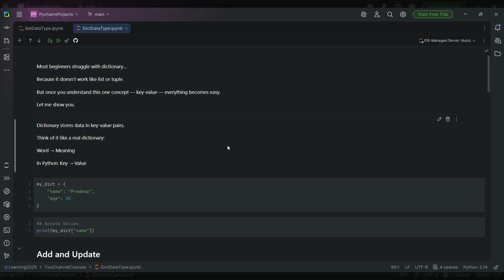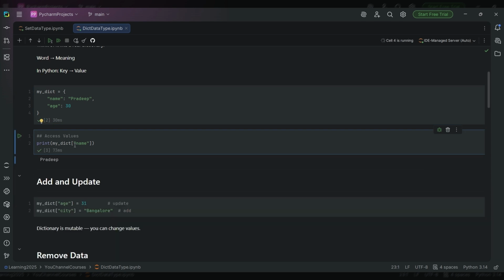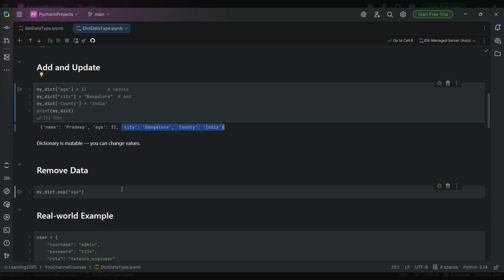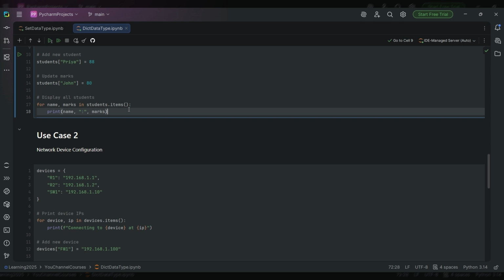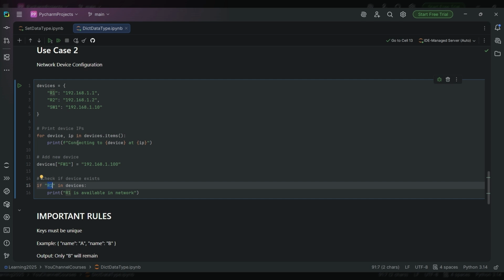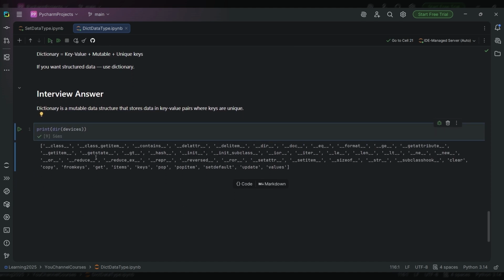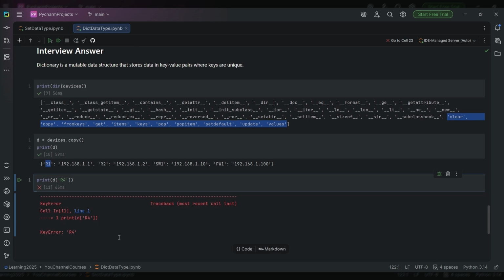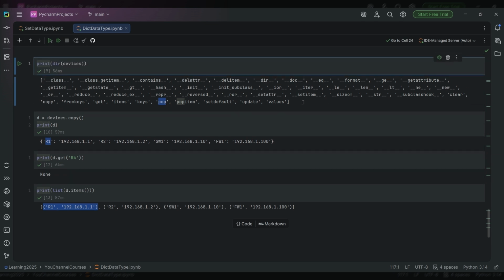Day 12 - 👉 Why Dictionary is Used Everywhere in Python 🤯 (Key → Value)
In this video, you will learn Python Dictionary in the simplest way possible.

If you are confused about key-value pairs, how dictionary works, and when to use it — this video will make everything crystal clear.

🚀 Topics Covered:
- What is Dictionary in Python
- Dictionary syntax and examples
- How to access, update, and add values
- Why keys must be unique
- Real-world use cases of Dictionary

📌 Example:
my_dict = {
    "name": "Pradeep",
    "age": 30

💡 Dictionary is one of the most powerful data types in Python and is widely used in real-world applications like APIs, JSON data, and automation.

👨‍💻 This video is perfect for:
- Python Beginners
- QA Automation Engineers
- Network Engineers learning Python
- Interview preparation

🔥 Series:
Python Data Types Explained Step-by-Step

🔔 Next Video:
List vs Tuple vs Set vs Dictionary (Interview Questions)